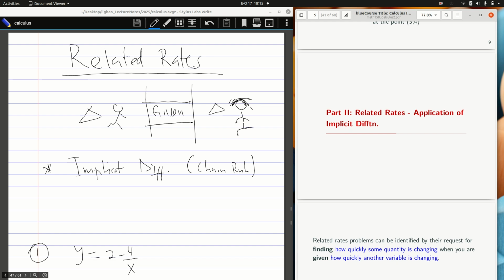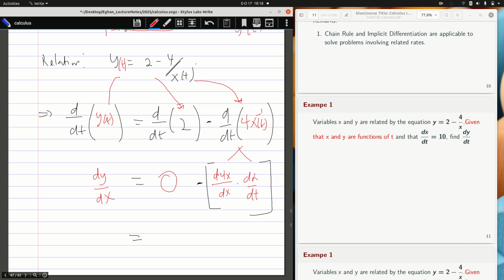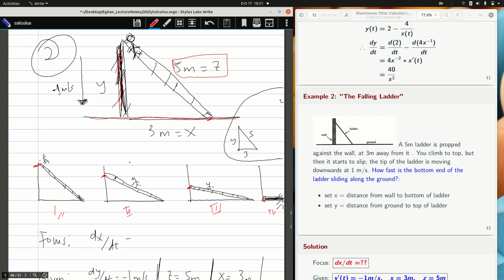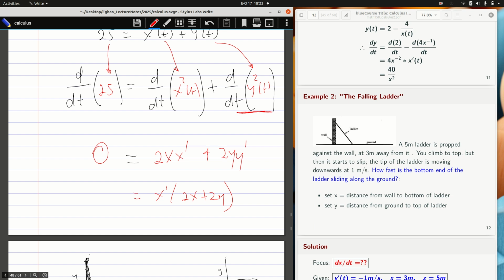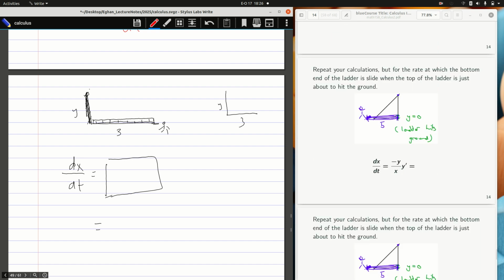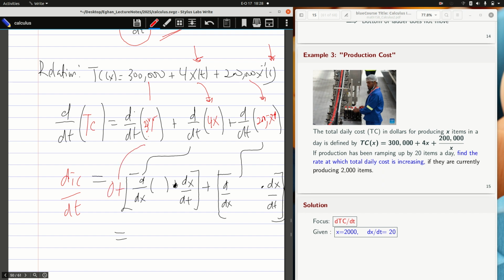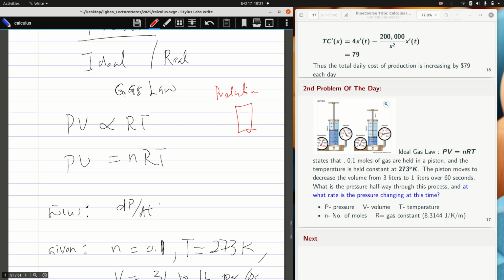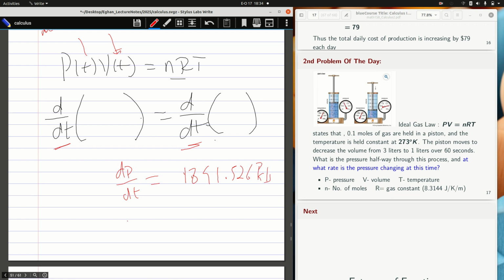08_Differentiation For Related Rate